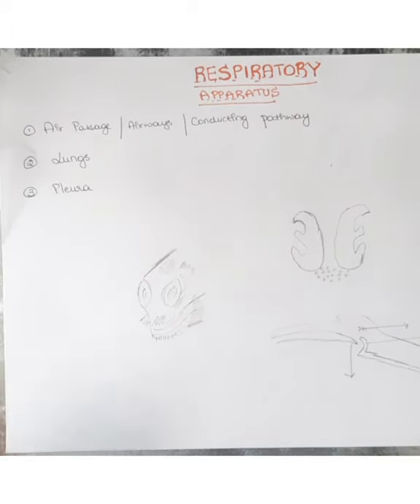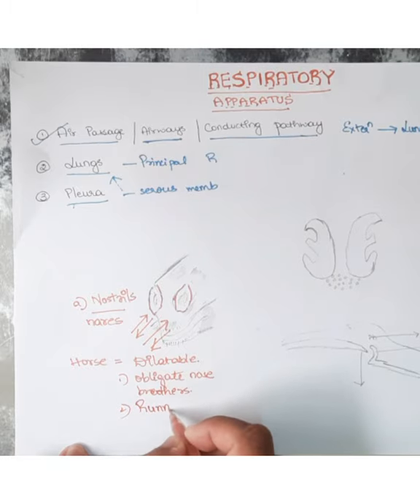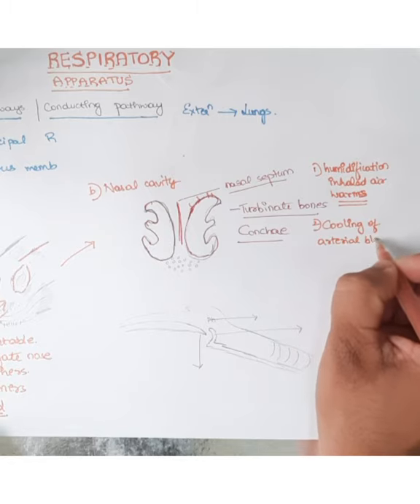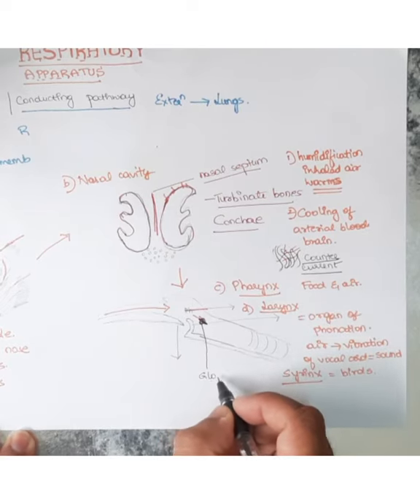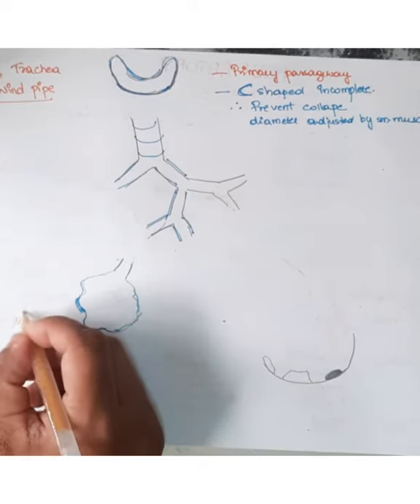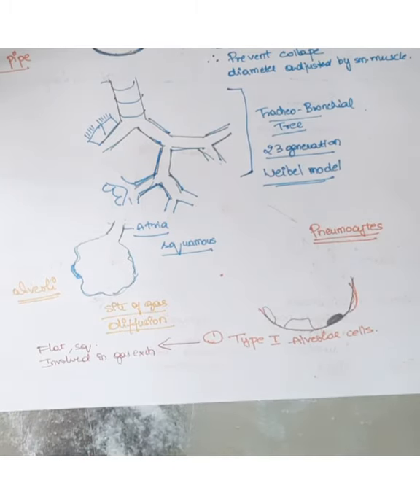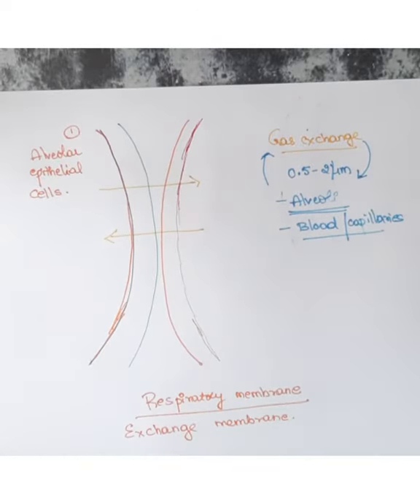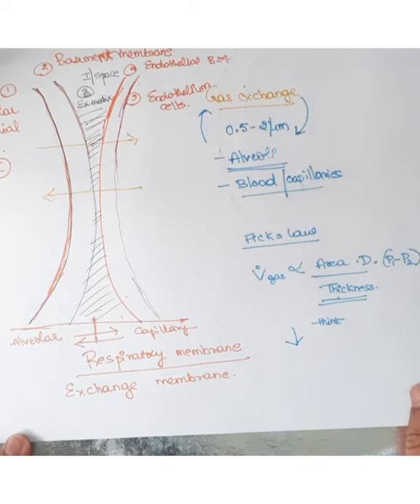1 respiratory apparatus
morphology of respiratory apparatus
respiratory membrane